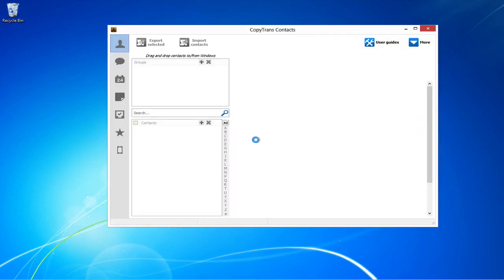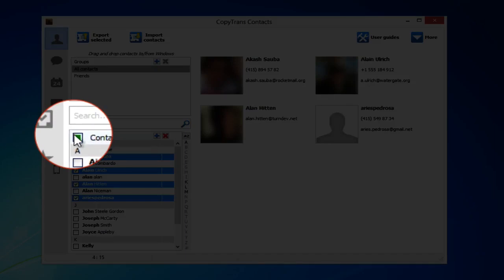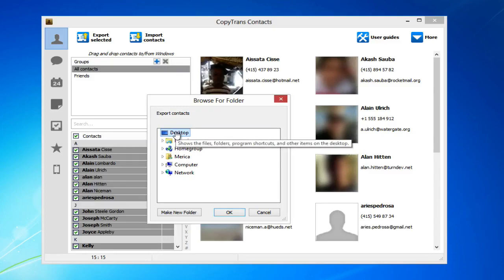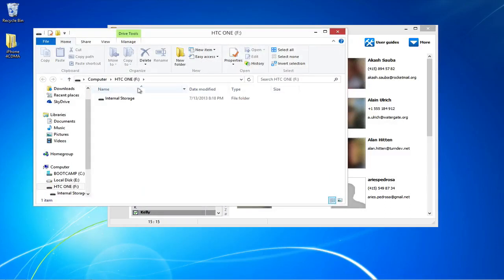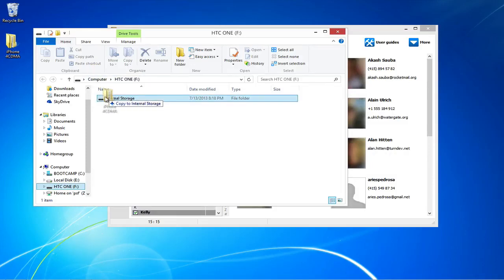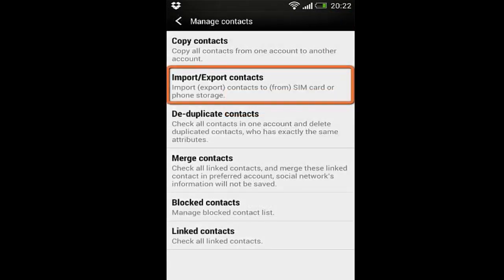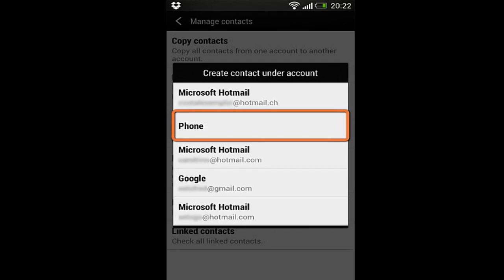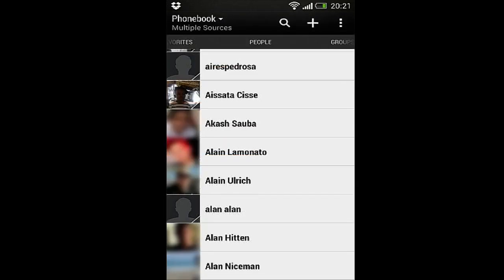How to transfer iPhone contacts to HTC One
transfer contacts from old iPhone to Android HTC One. You can also transfer any iPad or iPod Touch contacts to HTC one in the same way.